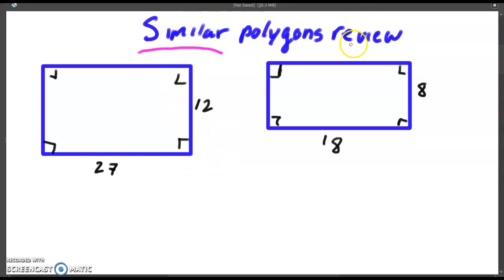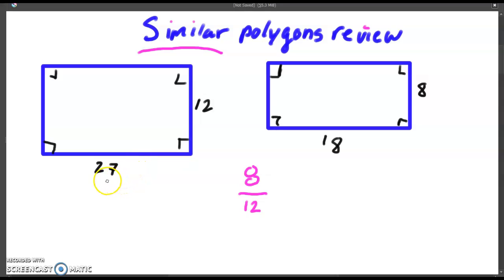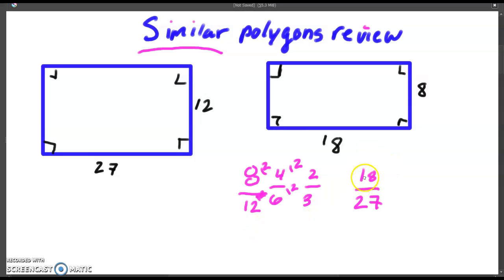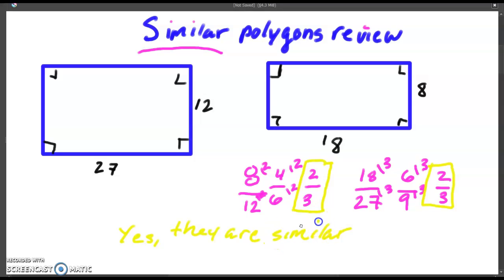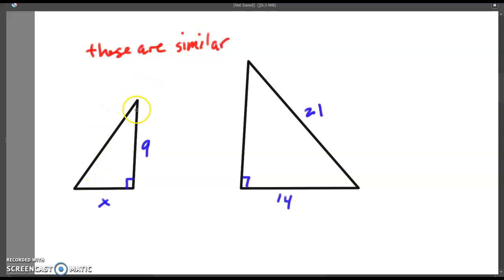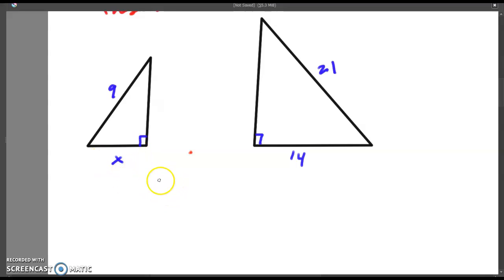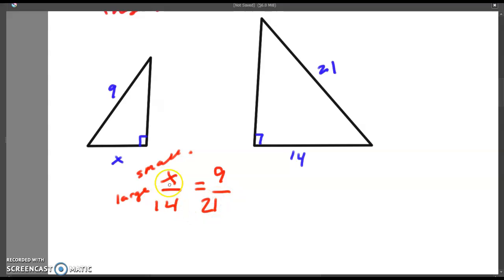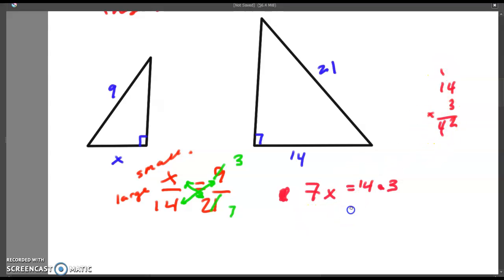Similar Polygons Practice